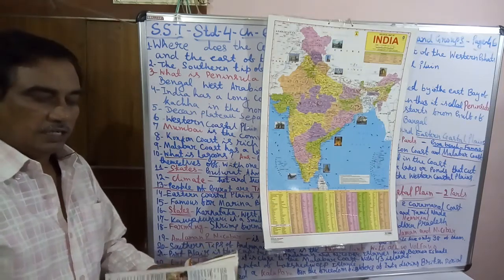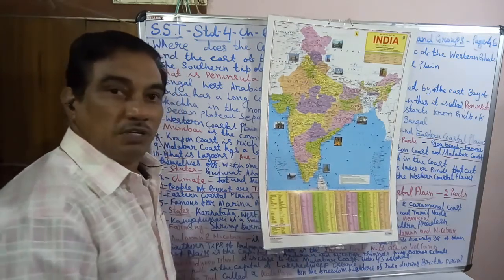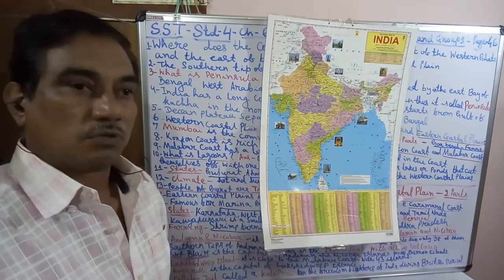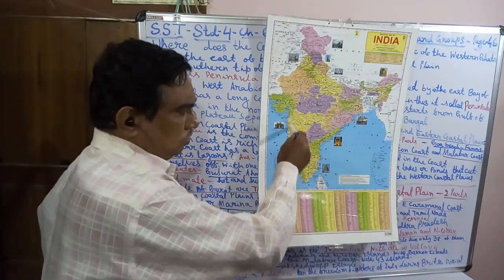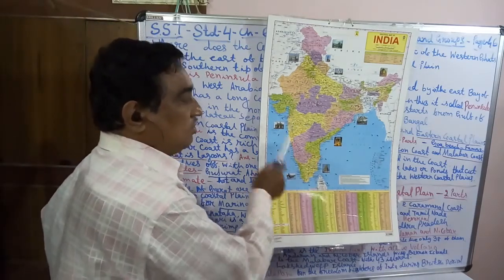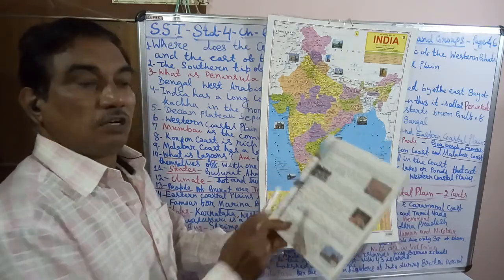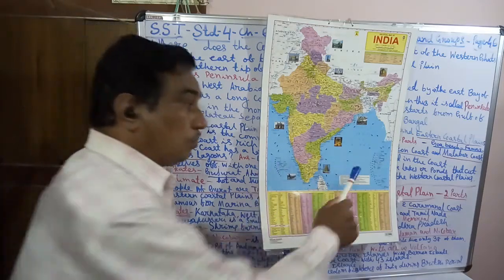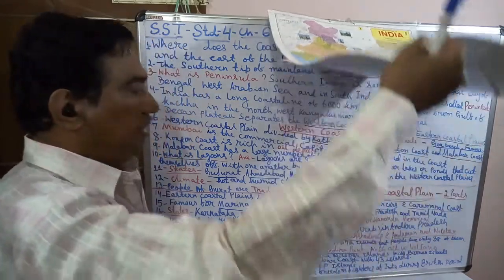GPS -SST -Std -4-Ch -6-The coastal plains & island Groups -page -46